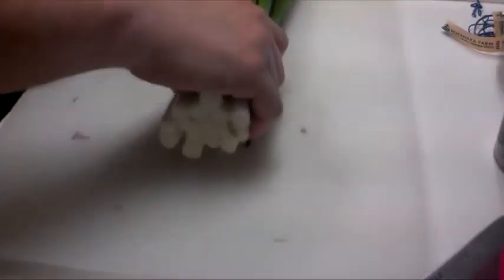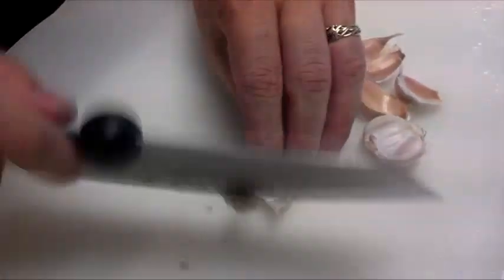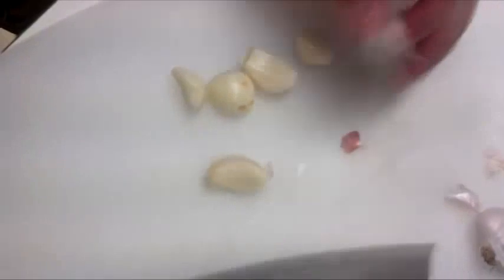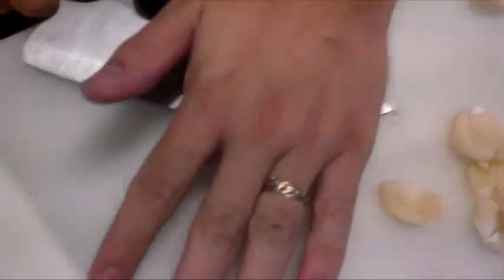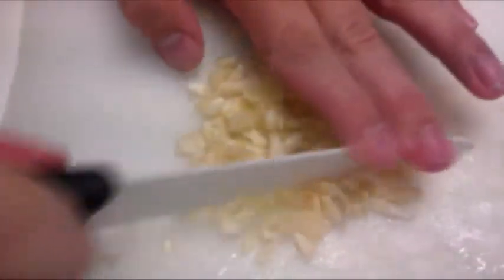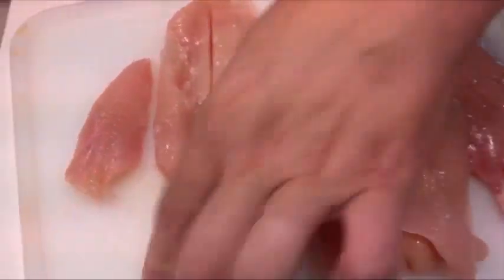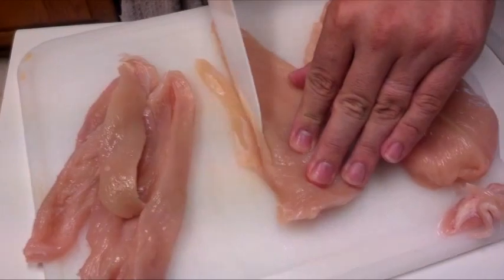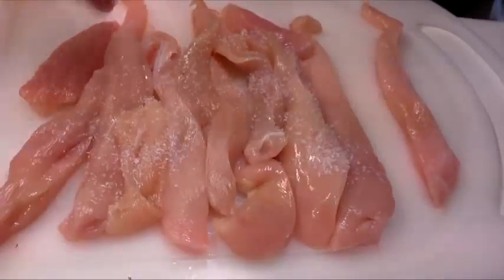Garlic Mushroom Chicken - Prep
Prep for recipe 1 of the 5-week Penny Arcade cooking excursion.